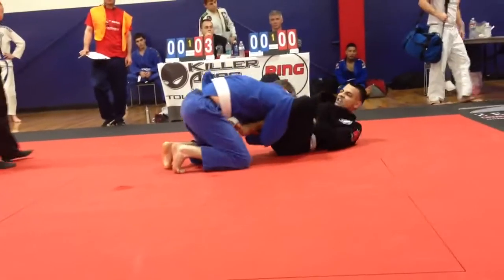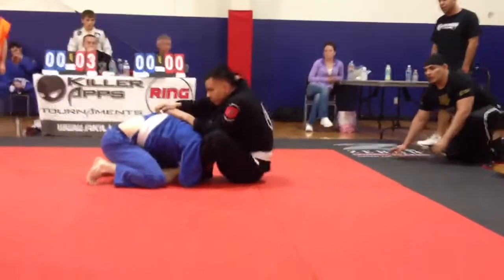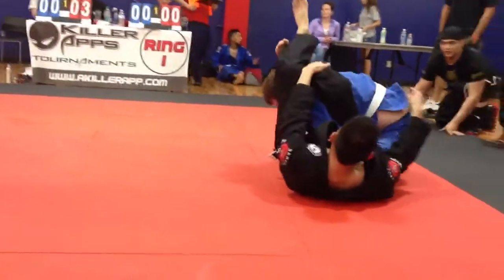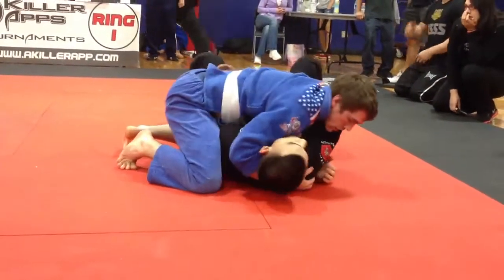Travis Lutter fighter Spencer winning his BJJ FORT WORTH match!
Travis Lutter fighter Spencer winning his BJJ FORT WORTH match in the white belt division.